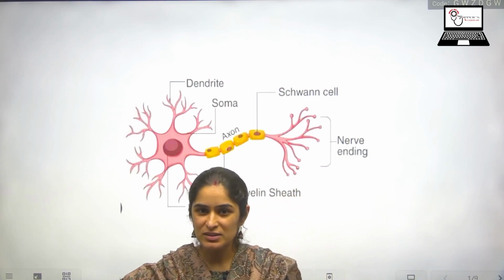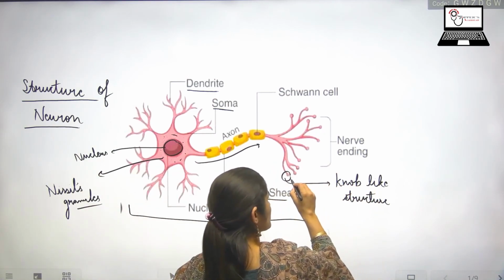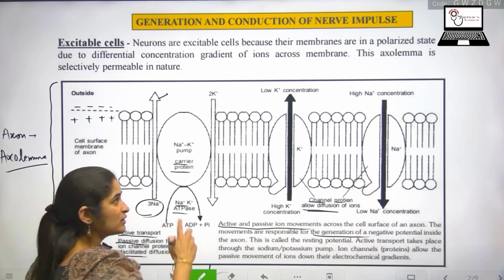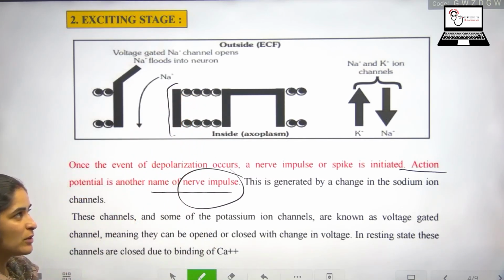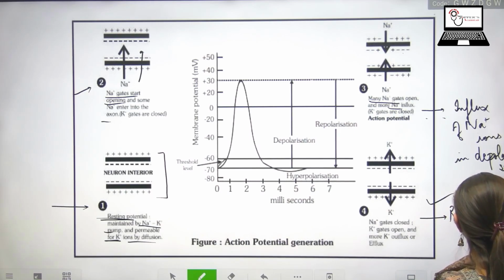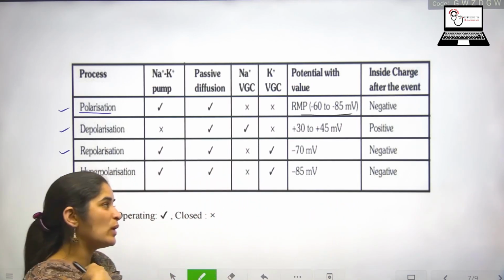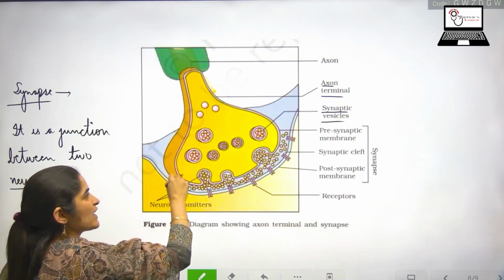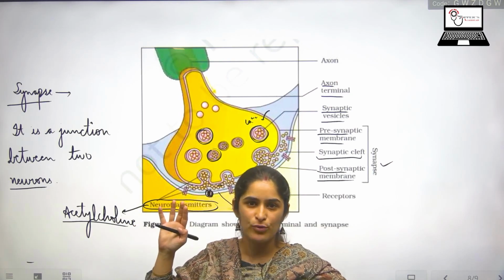Structure of Neurons | Types of Neurons | NEET | Video Lecture Biology | Toppers Academy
By, Jyoti ma'am
Welcome to NEET Biology Toppers Channel, In this video, we explore the structure of neurons, the cells responsible for transmitting information in our nervous system. From the cell body to the dendrites and axons, we'll delve into the different parts of a neuron and their functions. Get ready to learn about the building blocks of our nervous system!..watch this entire video till the end.

Top Searches...
1. Neuron Anatomy and Physiology
2. Understanding Neurons: The Basics
3. Anatomy of a Neuron
4. Neurons and Nervous System
5. Neuron Structure and Function
6. Parts of a Neuron and Their Functions
7. How Neurons Work
8. Introduction to the Neuron
9. Neuron Structure and Function Explained
10. Neuron Diagram and Functions
11. Types of Neurons and Their Functions
12. Neuron Communication: Action Potentials
13. Neuron Cells: Structure and Function
14. Inside the Brain: Neurons and Synapses
15. The Nervous System: Neurons and Glial Cells
16. Neuron Synapse and Transmission
17. Neuron Electrical Properties
18. Neuron Development and Differentiation
19. Neuron Network and Circuit
20. Neuron Plasticity and Learning.